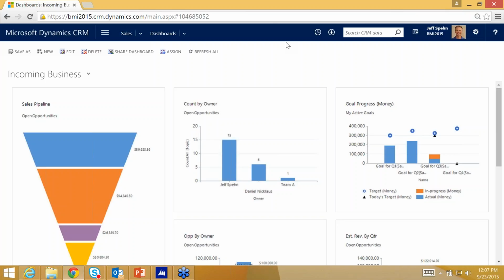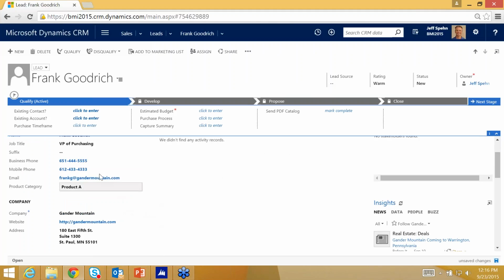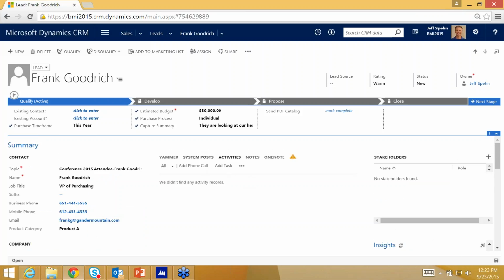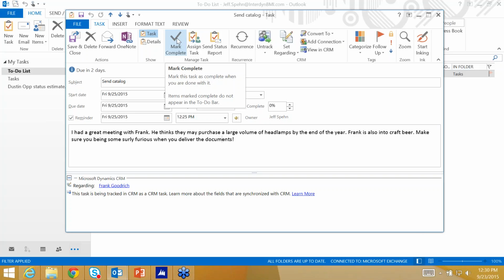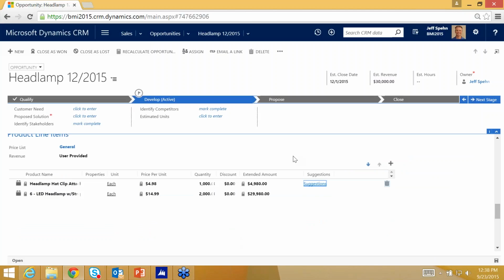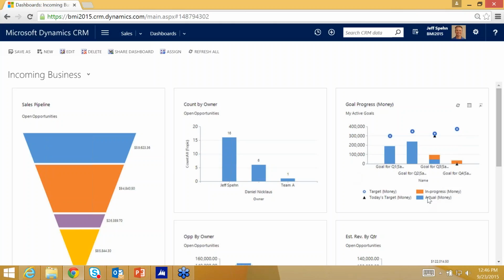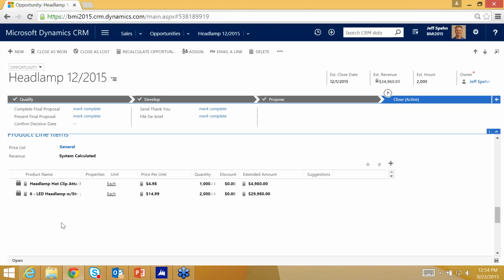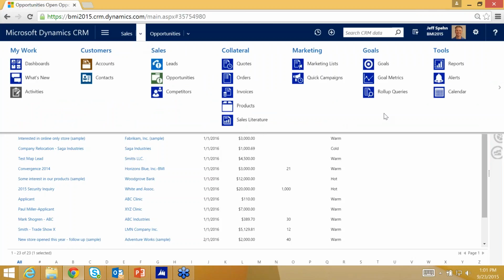Improve Sales Productivity Using Microsoft Dynamics CRM - Webinar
View this webinar to gain a deeper understanding of Sales Productivity, Mobile Applications, Defined Business Process Flow for Sales Pipeline, Proposal Generation, and Goal Reporting using Microsoft Dynamics CRM.

In this CRM session, attendees will observe a real-time walkthrough of:

- Importing and assigning a list of Lead Records
- Contacting leads and logging activities from the CRM mobile app
- Qualifying leads into an Account, Contact and Opportunity
- Moving Sales Opportunities down the predefined Business Process Flow
- Measuring the potential incoming business using the Sales Pipeline funnel
- Generating quotes and producing customer proposal documents